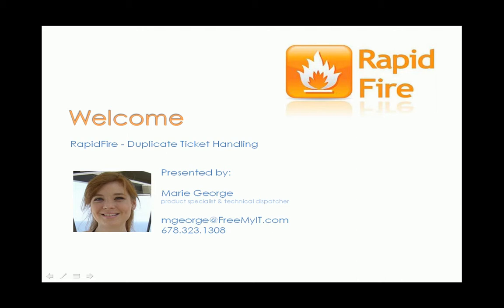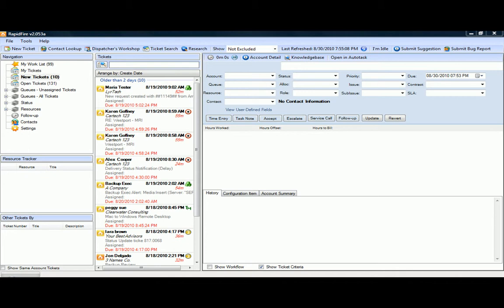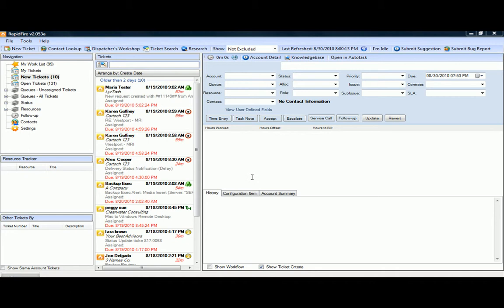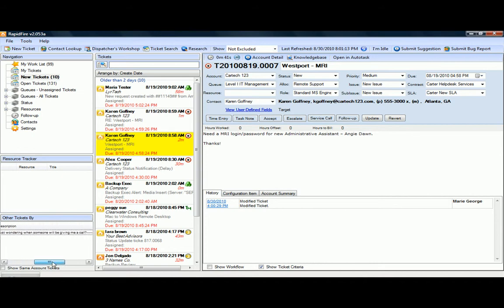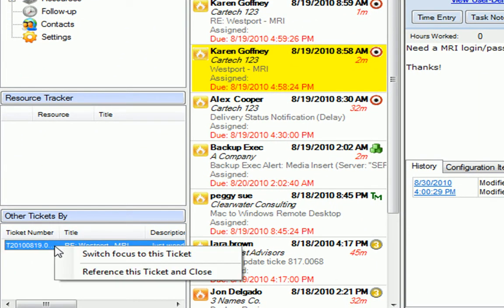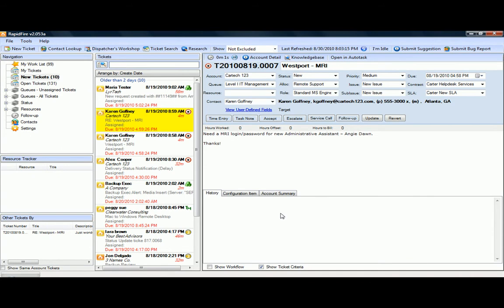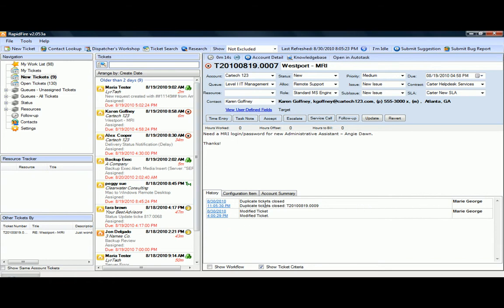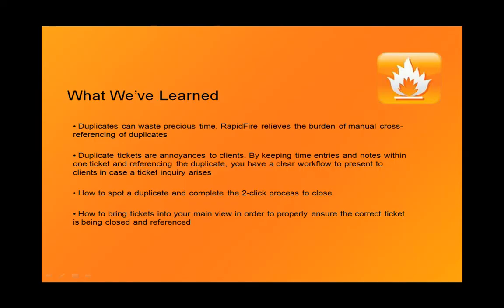RapidFire - Handling Duplicate Tickets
RapidFire is a fat client that utilizes the Autotask API to deliver a fast tool with unique features to optimize technical support helpdesks. In this tutorial we talk about the workspace and how RapidFire is laid out for everyday use. It briefly goes over the feature buttons and their functionality as well.
Come join our growing community of users. and create an account today